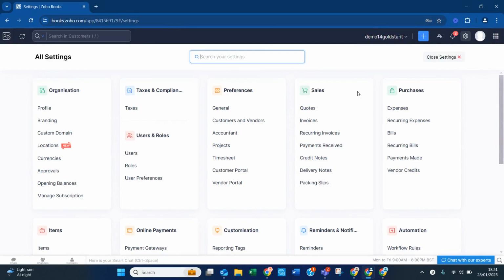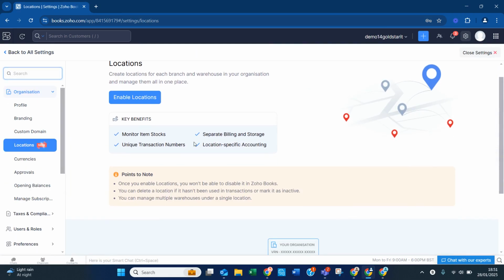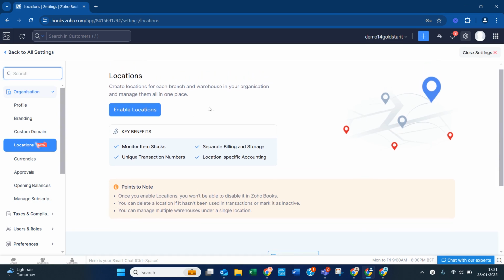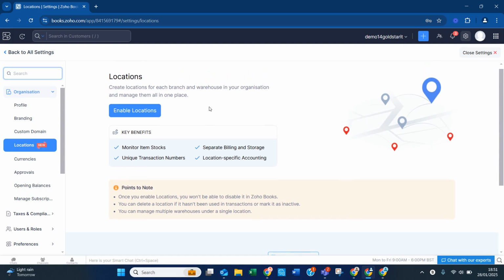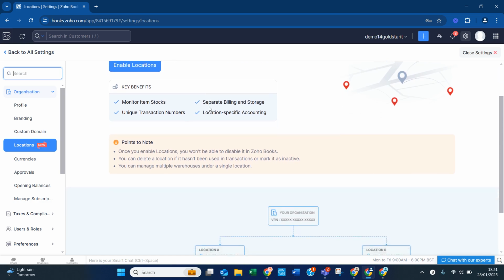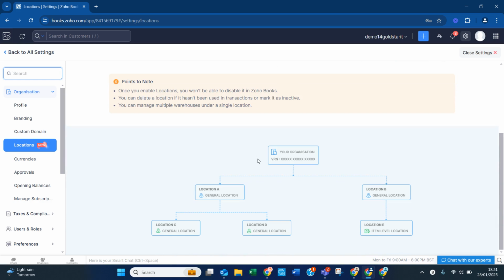How to get started with Locations in Zoho Books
Zoho Books has introduced a new feature: Locations! 🌍
In this tutorial, we’ll show you how to enable and use Locations to categorise transactions, manage inventory, and track financial performance based on your business or warehouse locations.

What you’ll learn in this video:

✔ Where to find the Locations feature – Navigate to Settings to enable Locations.
✔ Who can use it? – Understand how this works for accounts without Branches enabled.
✔ Key benefits of Locations – Track transactions and manage finances by location.

Why use Locations in Zoho Books?

✅ Better Financial Tracking – Monitor income and expenses for specific locations.
✅ Inventory Management – Categorise stock movement by warehouse or store.
✅ Simplified Reporting – Gain insights into location-based performance.

Video Highlights:

- Introduction to Locations in Zoho Books
- How to enable Locations (for eligible accounts)
- Using Locations for transactions and inventory
- Important: Once enabled, Locations cannot be disabled

Take control of multi-location accounting with this powerful Zoho Books update!